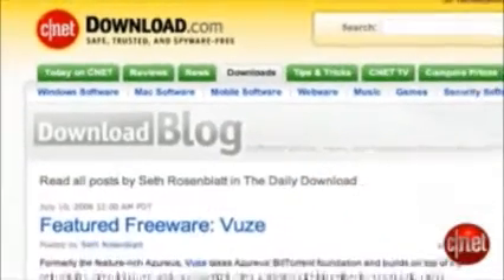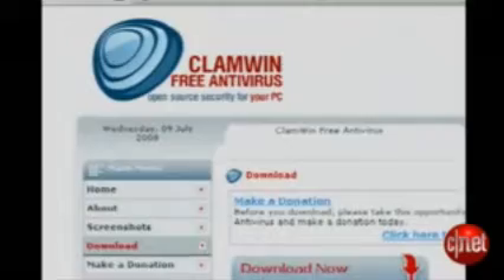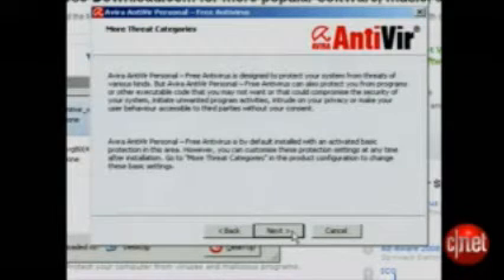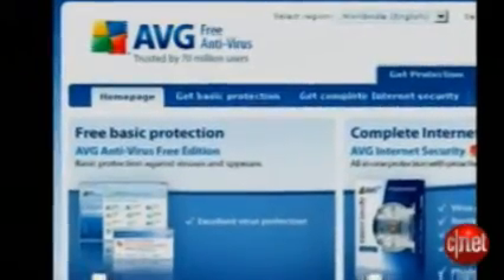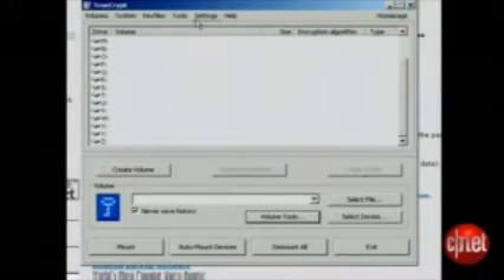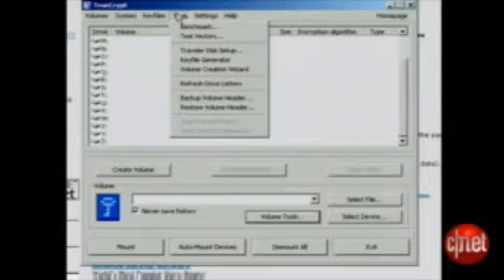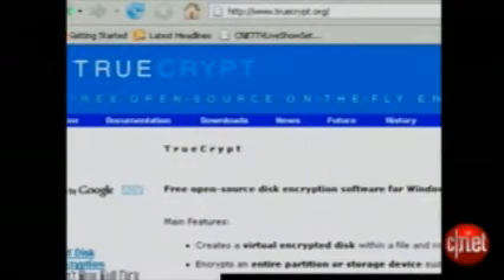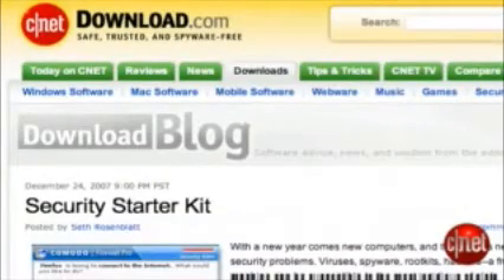Free online security apps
This video is about free online security apps. The speaker, discusses how to protect yourself from bad guys on the internet. He starts by talking about safe practices, such as not downloading email attachments from unknown sources & being careful about clicking on links. He then talks about free antivirus software, such as Avira AntiVir & AVG Free. He also discusses free firewalls, such as Comodo Firewall. Finally, he talks about free encryption software, such as TrueCrypt. He concludes by saying that there are many other free security tools available & that people should do their research to find the best ones for their needs.